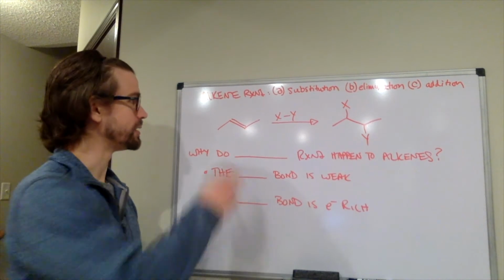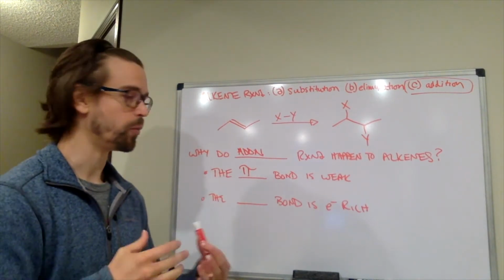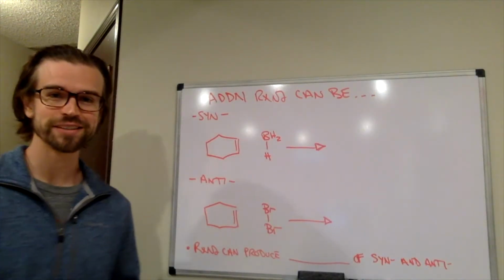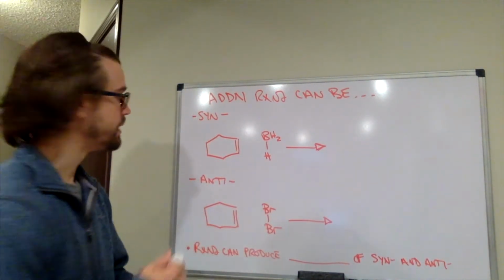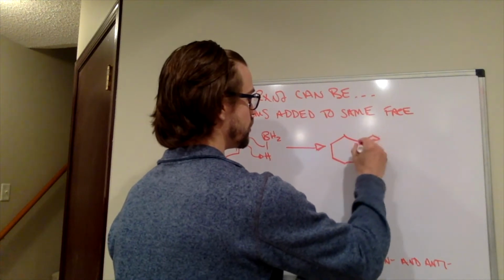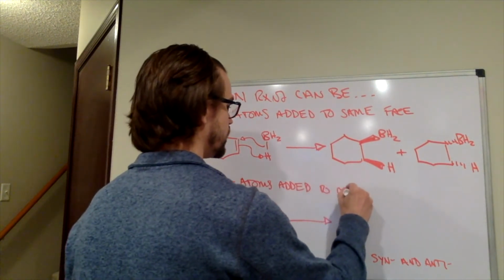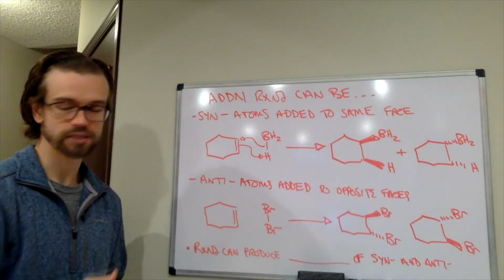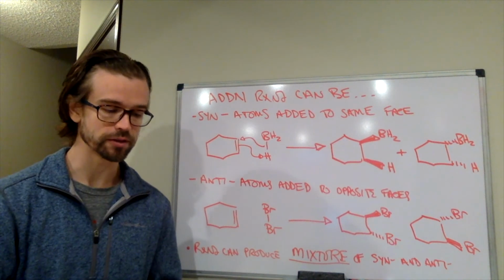Alkene Reactions Terminology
What type of reactions occur with alkenes, and what is the stereochemical terminology referring to how things can be added to them?